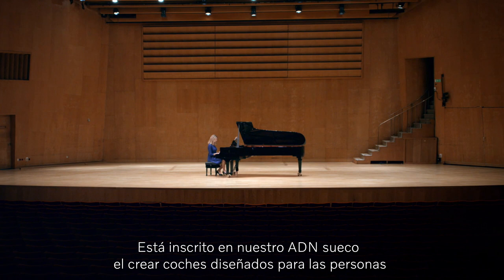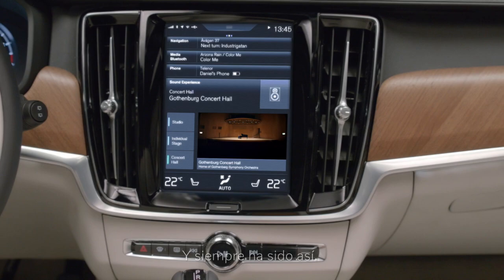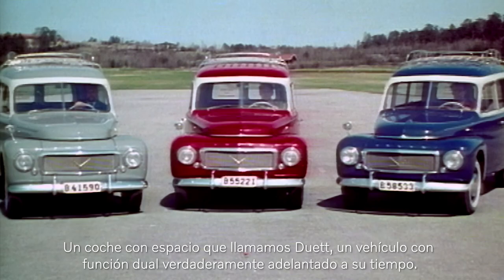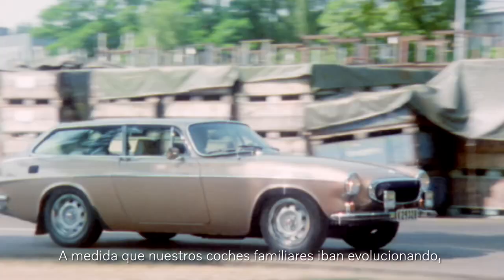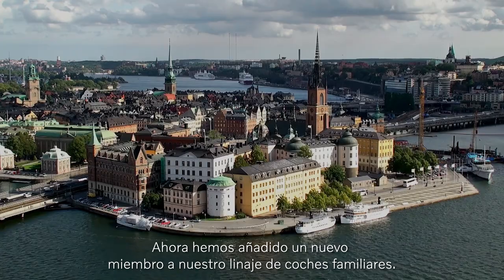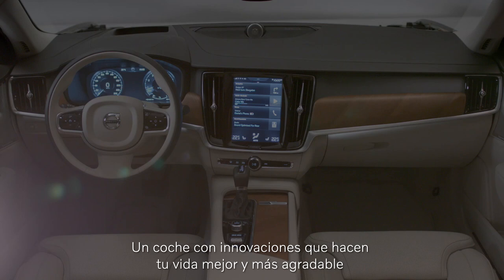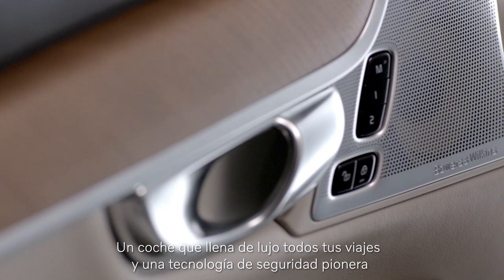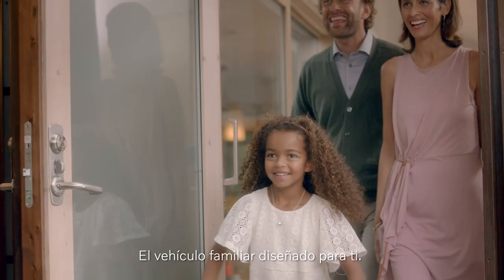Presentamos la próxima generación de vehículos familiares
Desde nuestros comienzos, fabricamos vehículos familiares diseñados para hacerte la vida cómoda, agradable y segura, para que sólo tengas que encargarte de disfrutar del viaje.